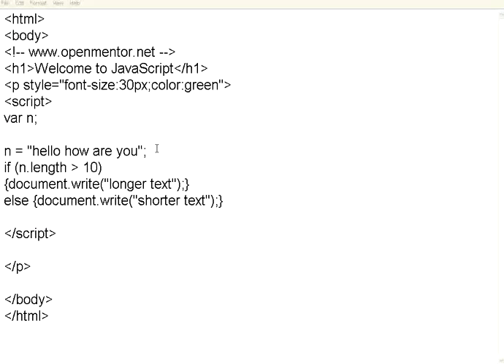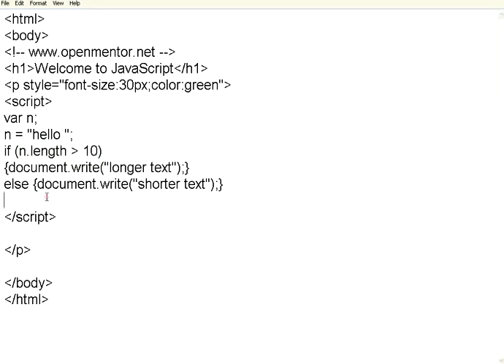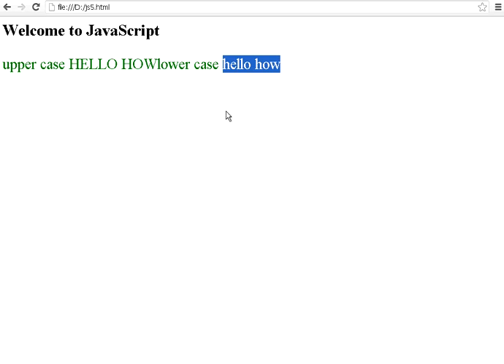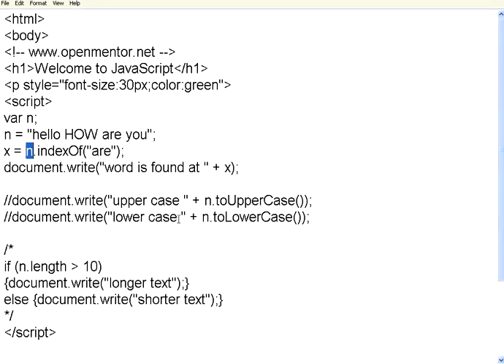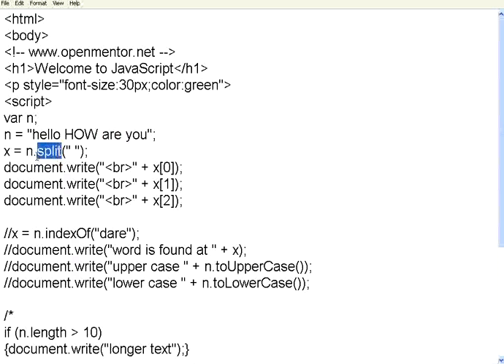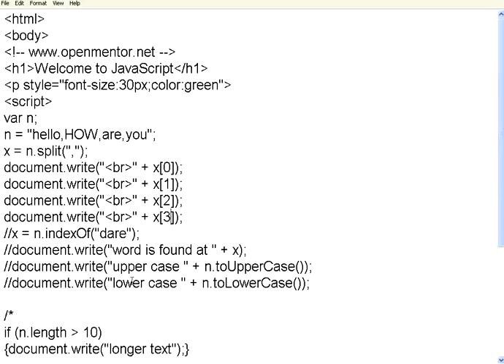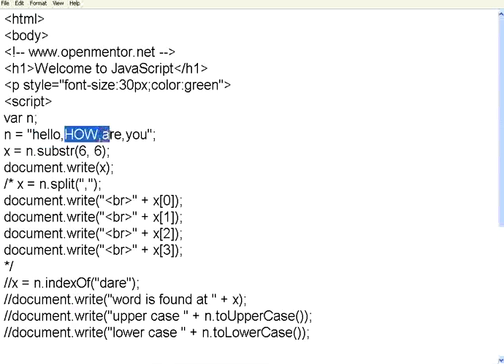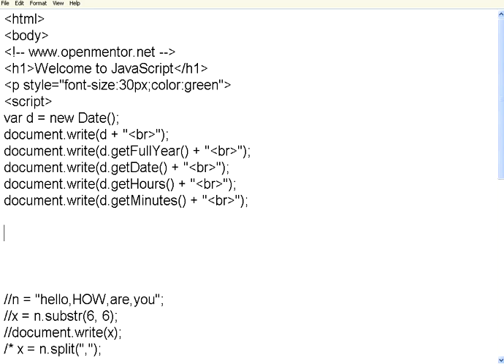JavaScript 5 Strings and Dates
String functions, date functions